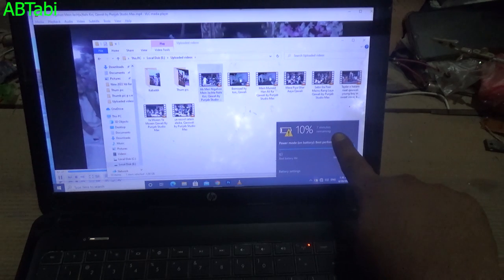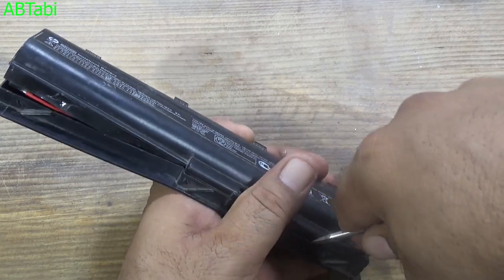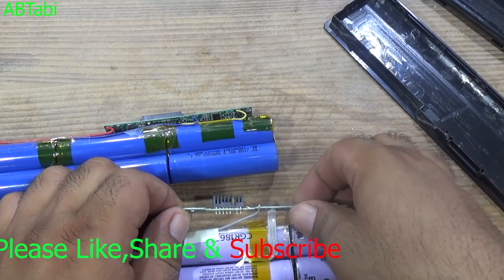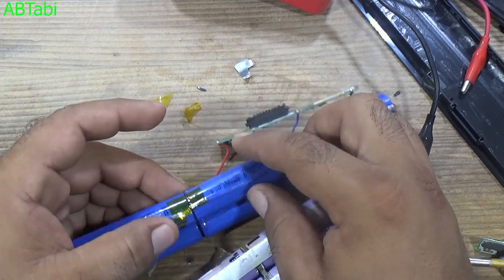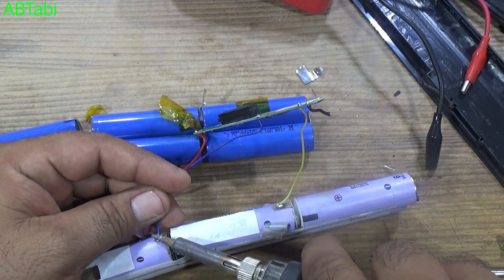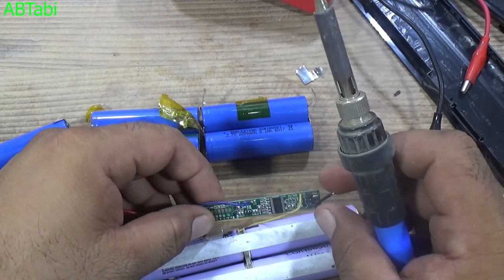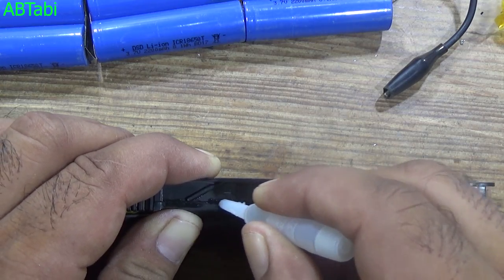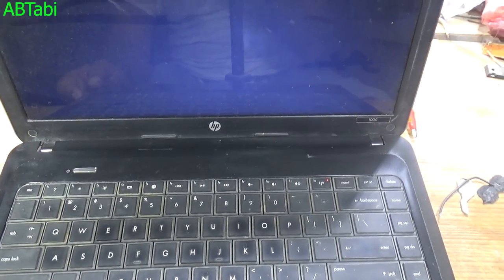How to repair laptop battery, renew laptop battery, laptop battery reuse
Today i will show you how to repair laptop battery at home, repair laptop batteries at home. Simple laptop battery repair at home, renew laptop ded battery at home. Simple laptop battery reuse remake at home.
How to repair laptop battery,
 renew laptop battery,
 laptop battery reuse